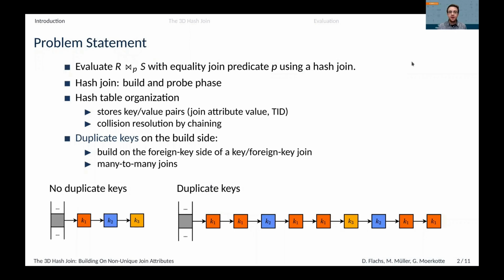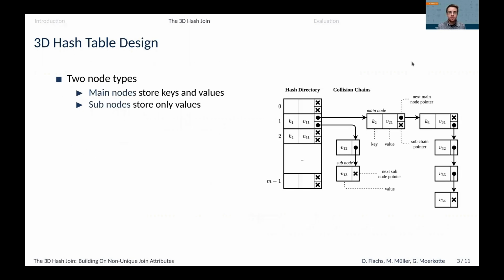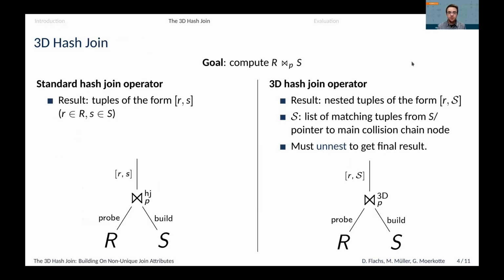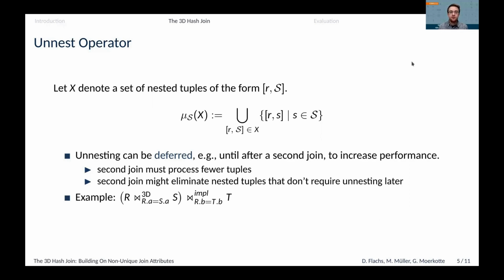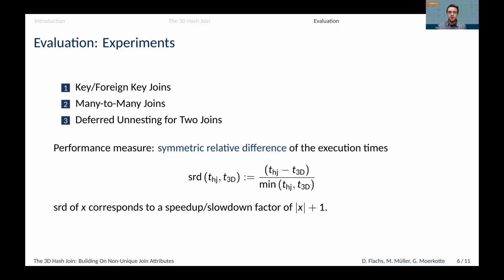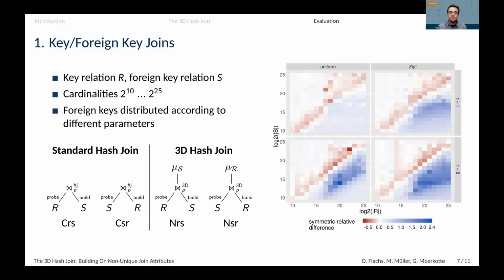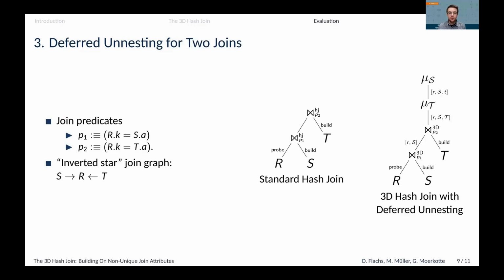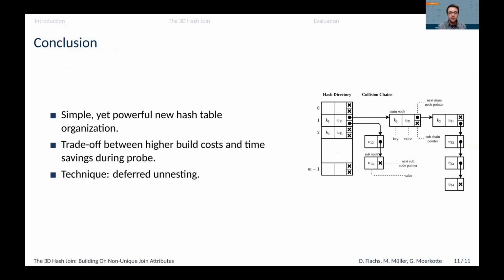The 3D Hash Join: Building On Non-Unique Join Attributes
Authors: Daniel Flachs (University of Mannheim)*; Magnus Mueller (University of Mannheim); Guido Moerkotte (University of Mannheim)